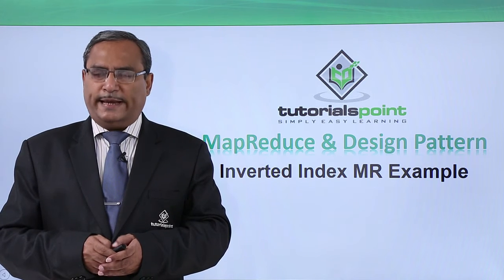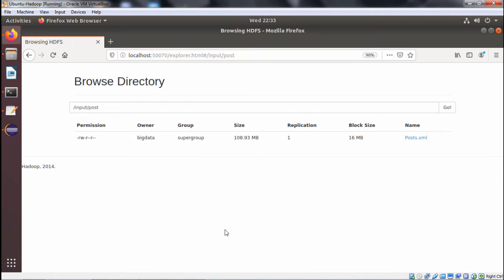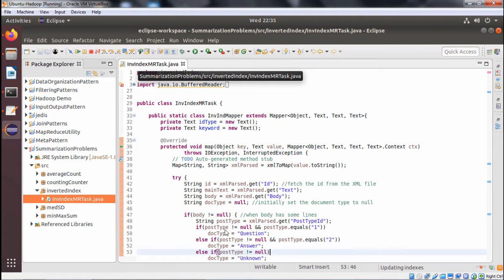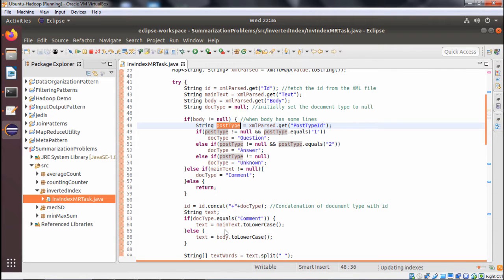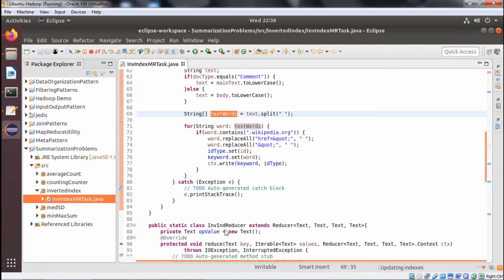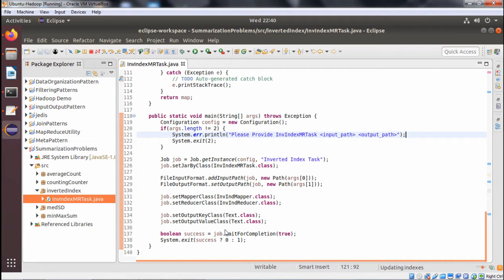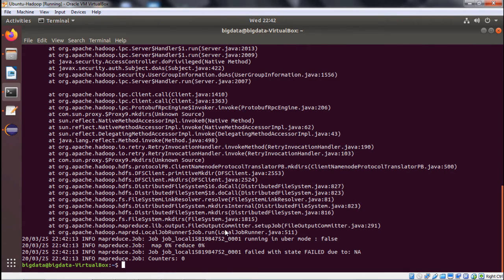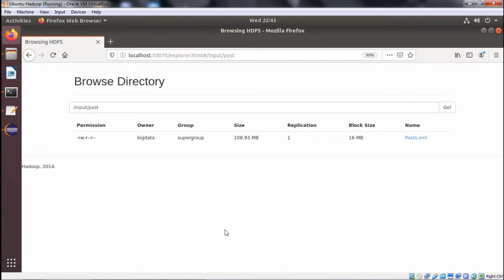MapReduce and Design Patterns - Inverted Index MR Example